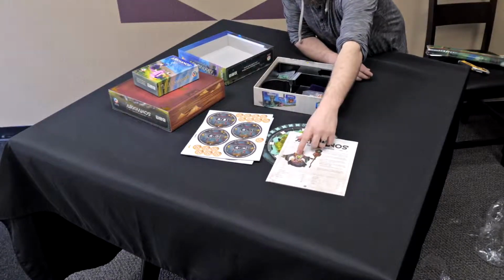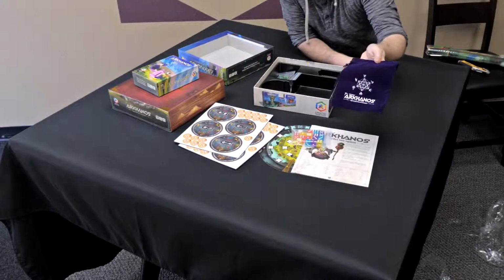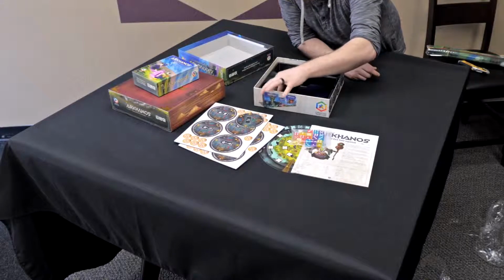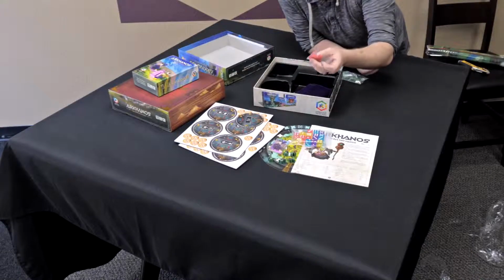The Towers of Arkhanos (Unboxing)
We unbox The Towers of Arkhanos from Creative Games Studio Come see what's inside!